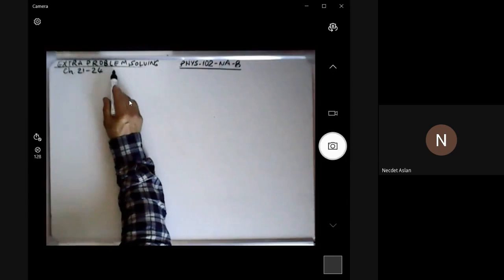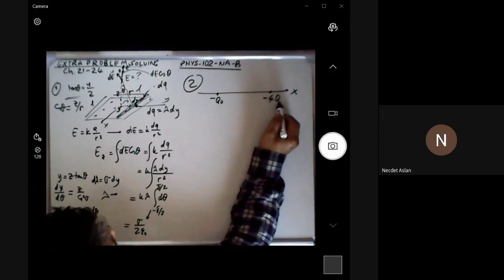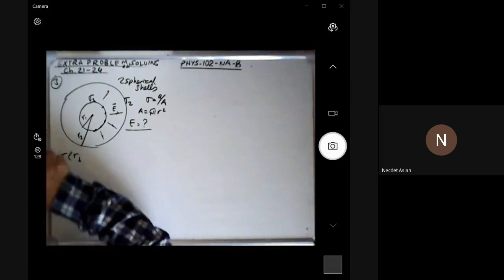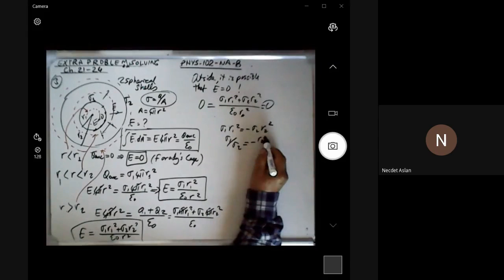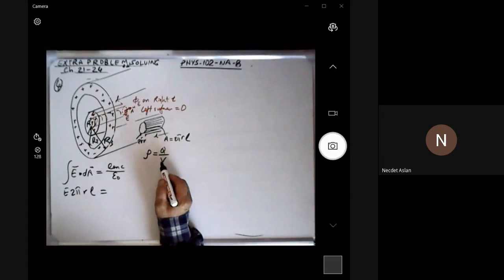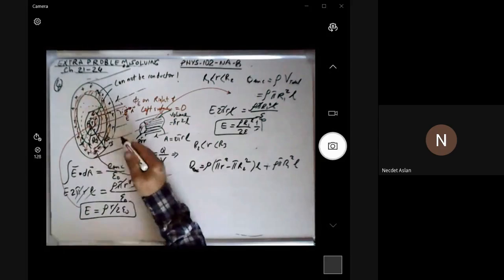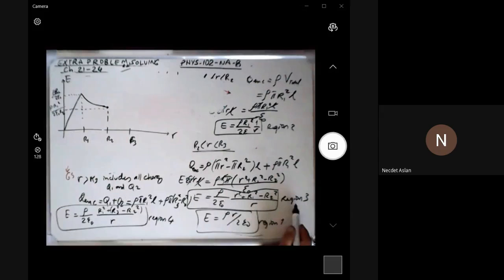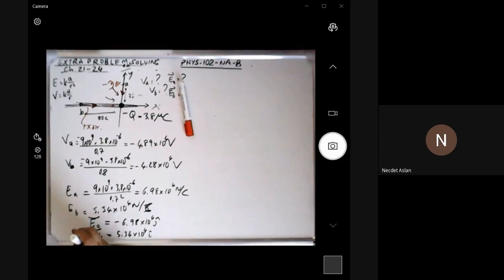mot dnqx irb 2020 11 23 at 00 08 GMT 8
Examples Chap.21-24